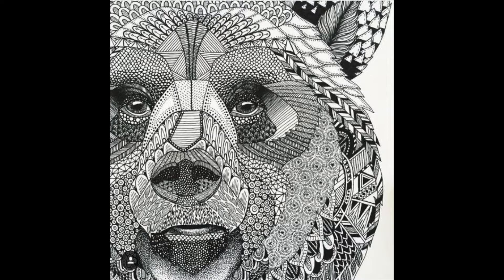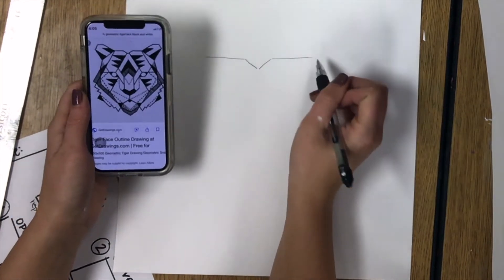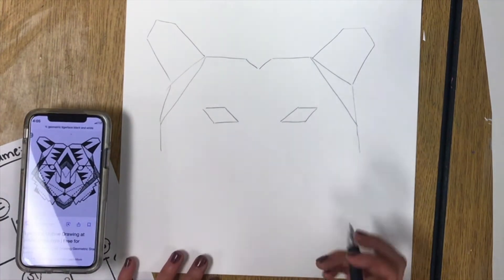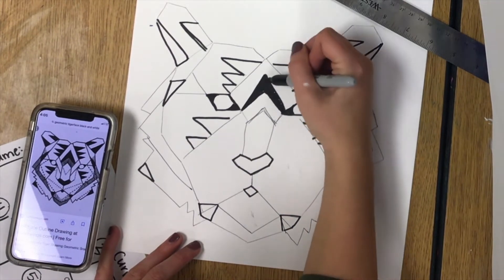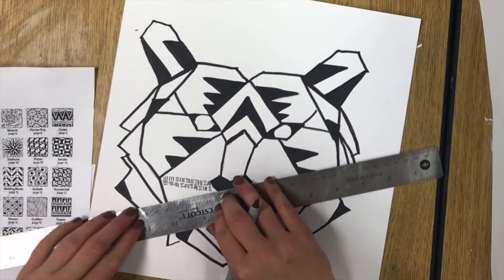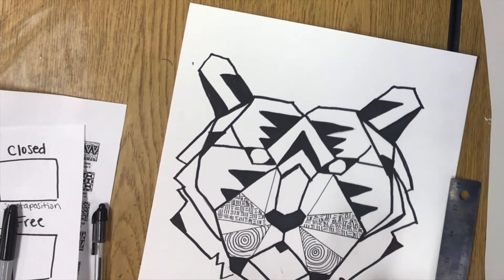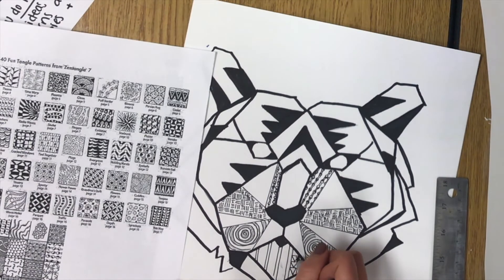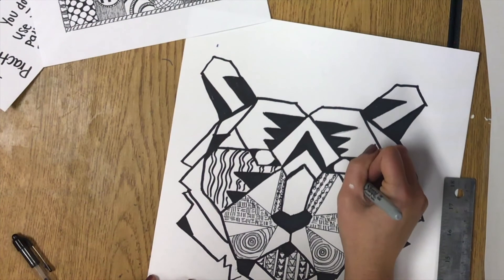Zentangle Animal Design